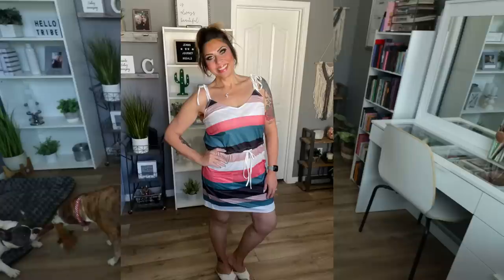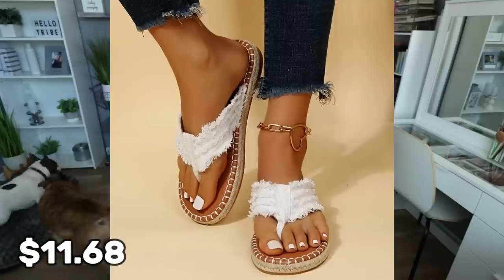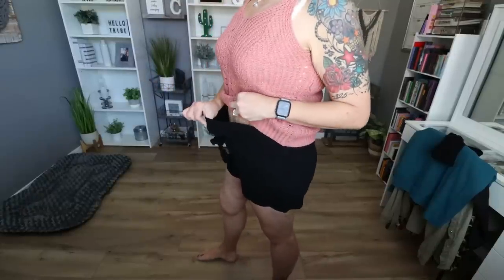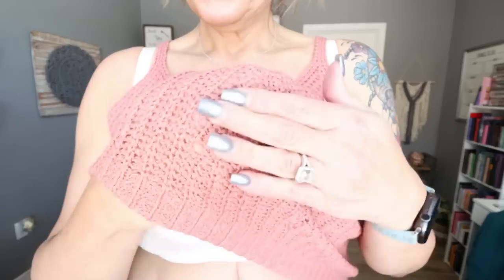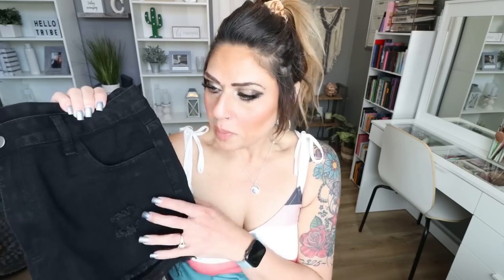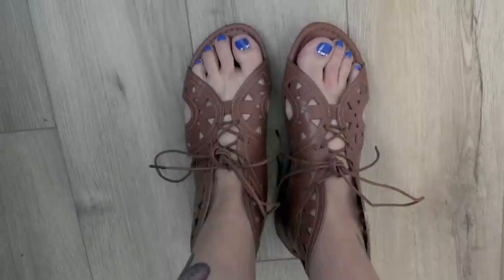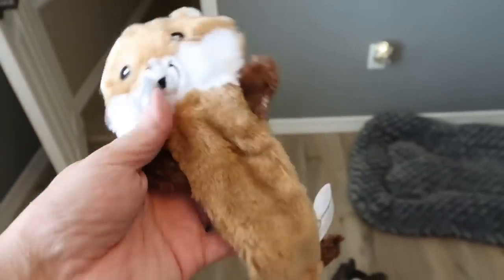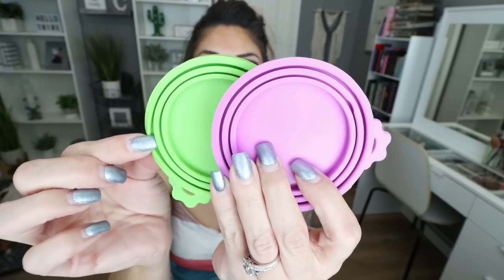HUGE SPRING AFFORDABLE CLOTHING HAUL & TRY ON FROM TEMU AFTER LOSING 139 POUNDS - WEIGHT WATCHERS!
HAPPY SUNDAY!! I am SO excited to share with you another HUGE Temu clothing haul and try on!! SO many GREAT, AFFORDABLE pieces for Spring & Summer! Enjoy!

LINKS TO THE ITEMS MENTIONED IN THIS VIDEO:

Crochet Knitted Beach Wear V Neck Cami Top $8.39💰
Set (4 Straws + 1 Brush) Transparent Glass Straws $1.99💰
Pet Handprint And Footprint Kit For Dog & Cat $1.79💰